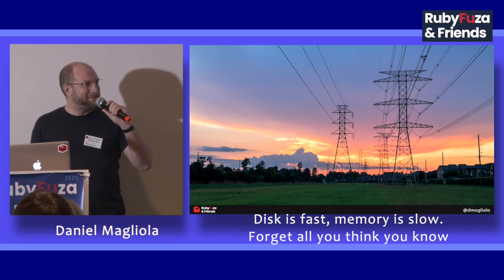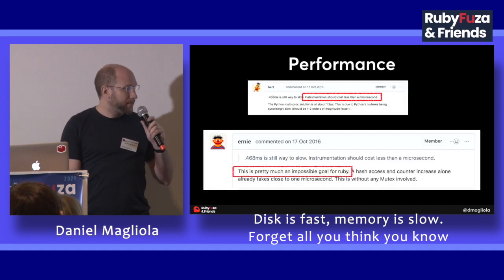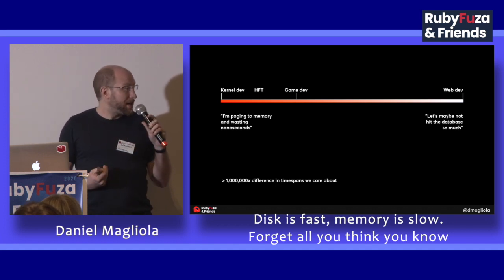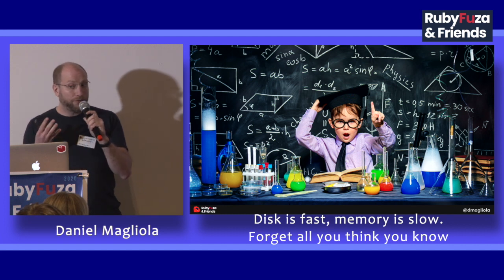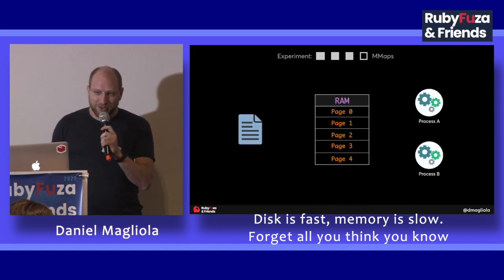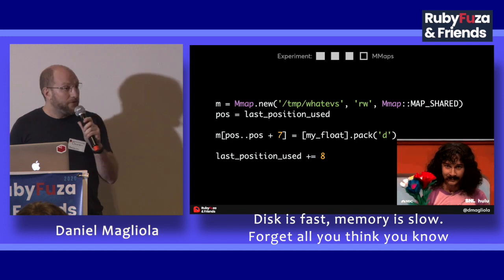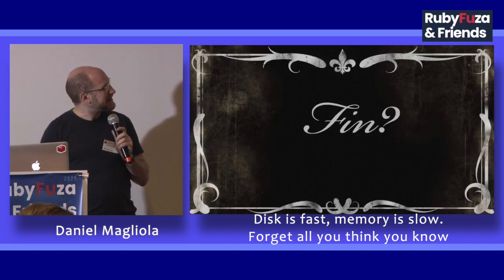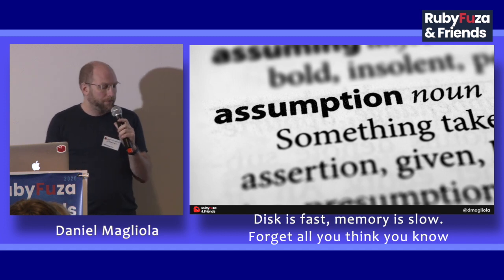Rubyfuza 2020: Daniel Magliola - Disk is fast, memory is slow. Forget all you think you know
When trying to add metrics to our application, we hit an interesting challenge: could we aggregate our numbers across processes without blowing our target of one microsecond per call? Join me for an exciting walk through some very counter-intuitive lessons on performance.